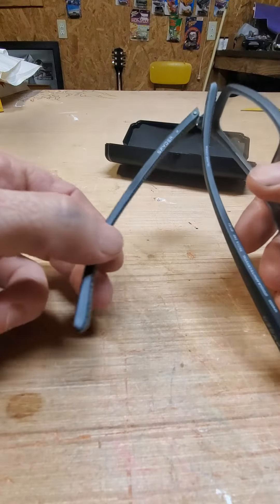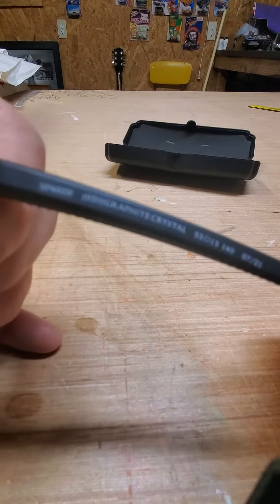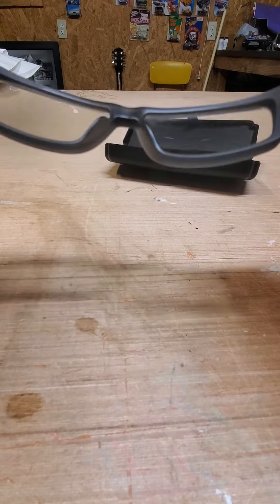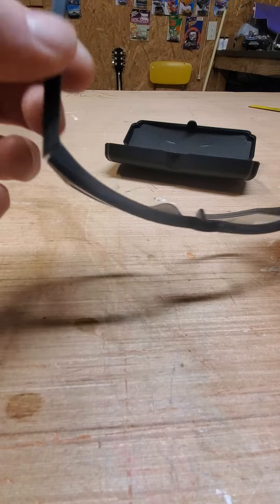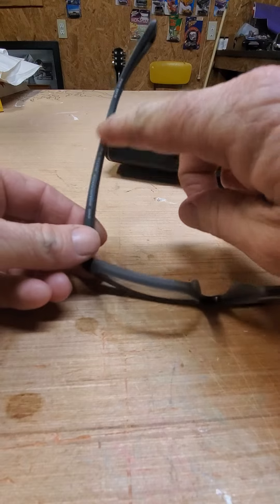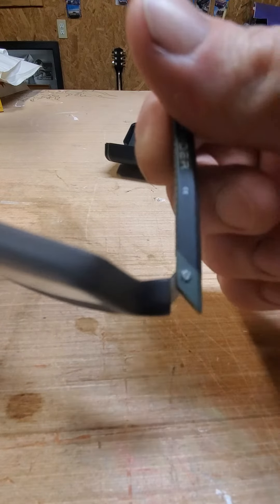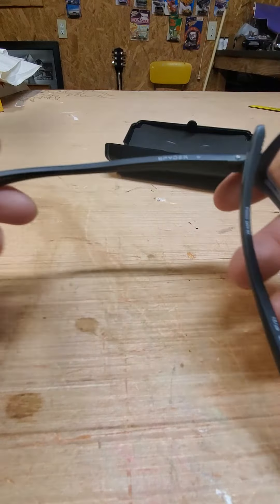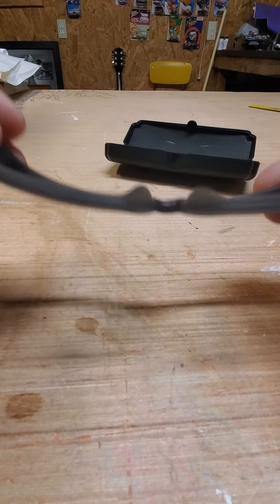Spyder eye glasses review